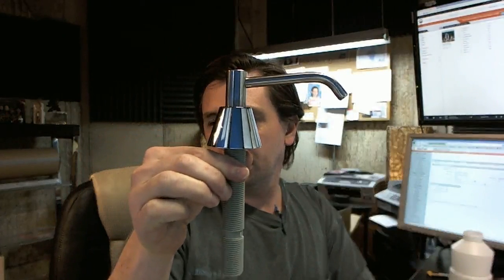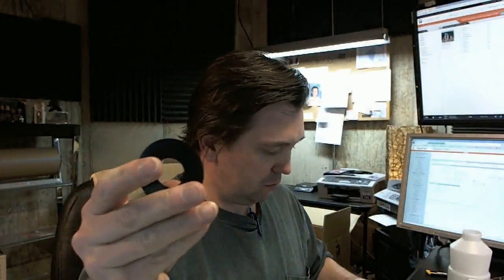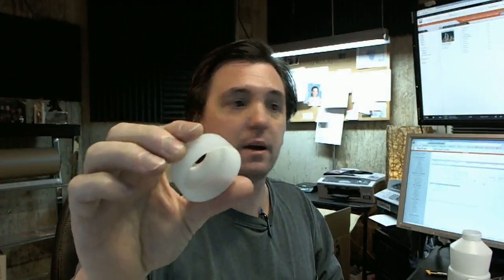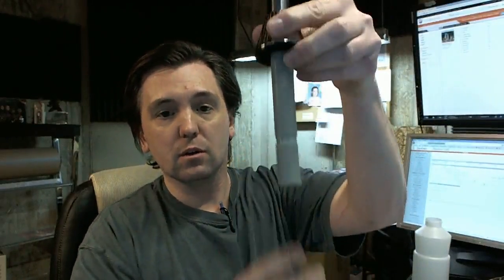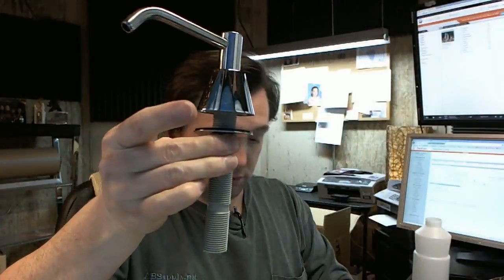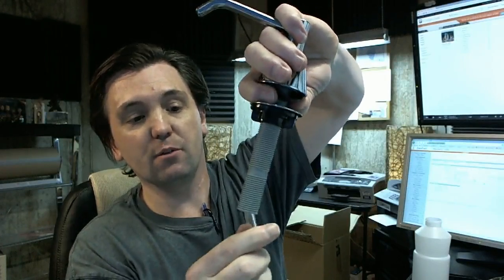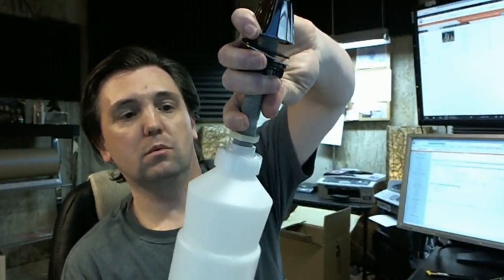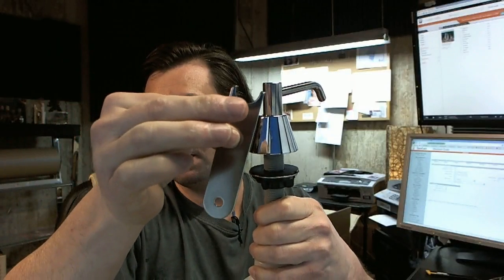ASI 0332 Lavatory Mounted Soap Dispenser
This video is to bring you a closer look at the ASI 0332 Lavatory Mounted Soap Dispenser.
I will show all the pieces:
-chrome spout (4" spout), center line to the edge, very typical size
-fill tube, that goes into the threaded shank, it is a nipple inside that you will push this down over.
-rubber washer
-steel washer
-plastic wing nut
-plastic hex nut
-threaded bottle cap
-the bottle ( 34oz)
The installation is such that the counter can be anywhere up to 3 1/2" thick
You'll have a 7" hole drilled to your counter top, the rubber wash goes on first, goes through the hole then underneath the counter steel washer comes in then plastic wing nut , then the plastic hex nut, the bottle cap will go on the bottle.
You also get a spanner wrench.